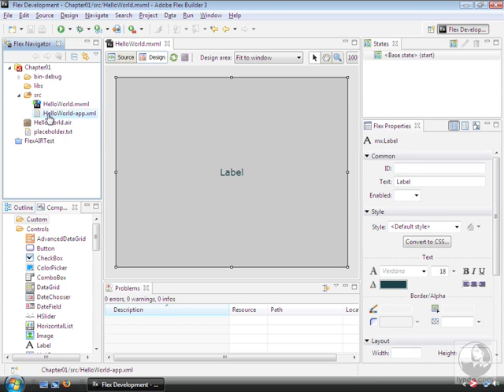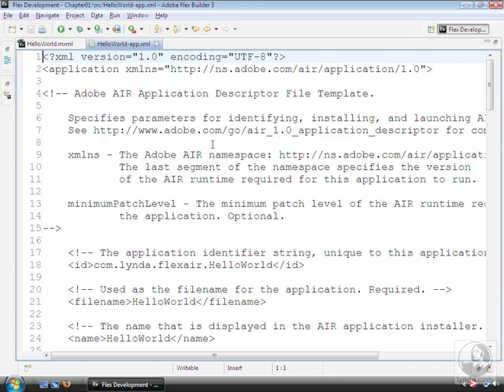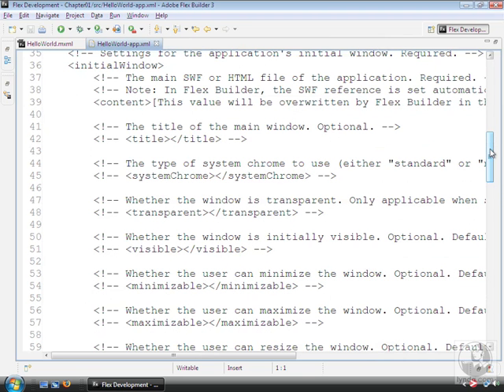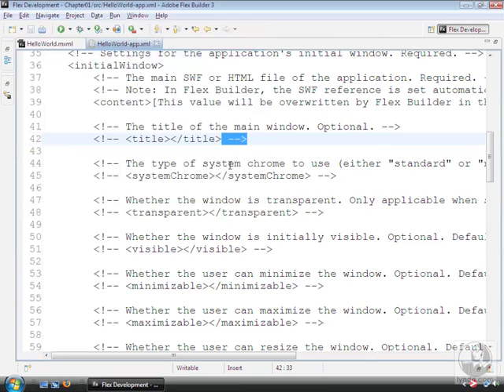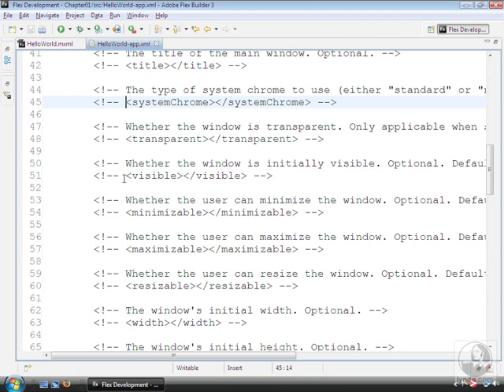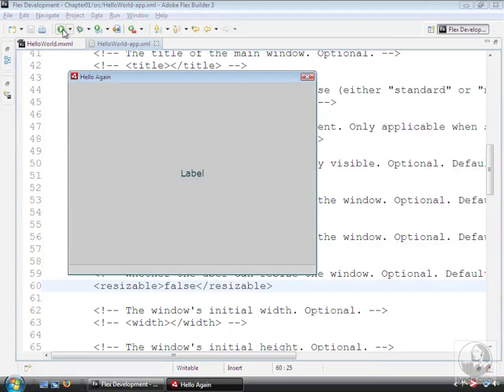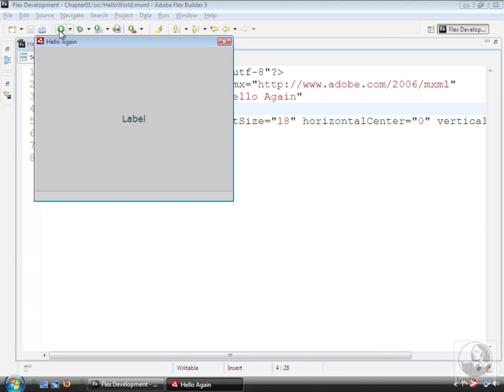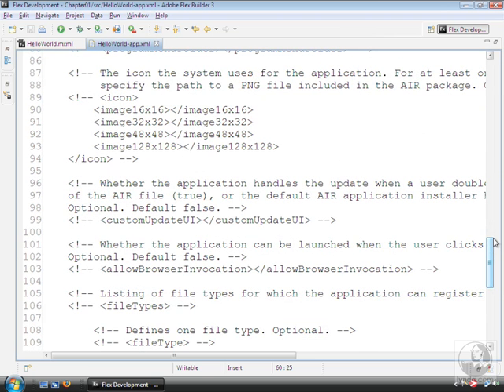0103 Using the descriptor file